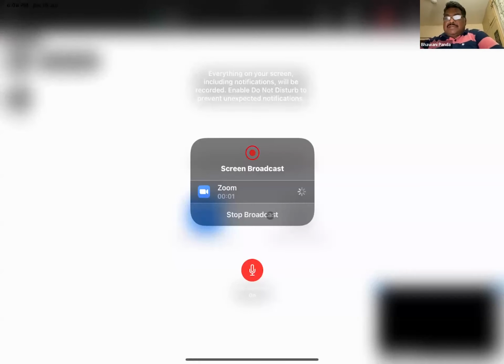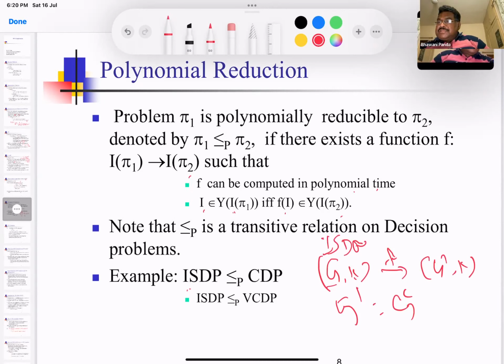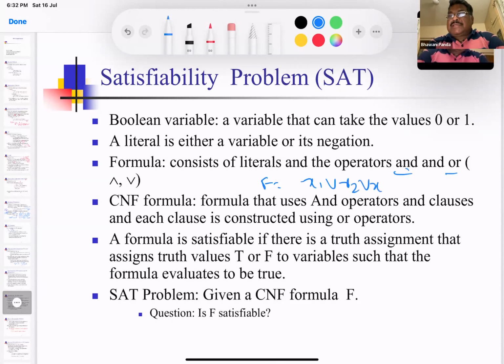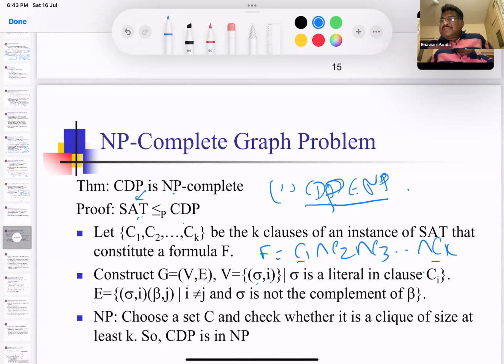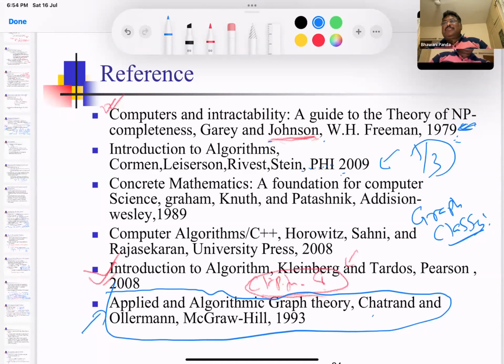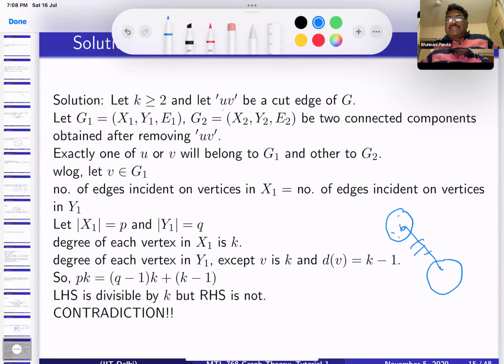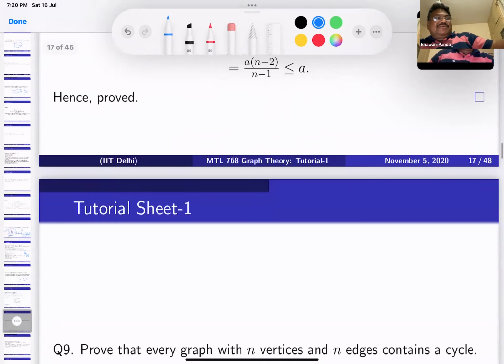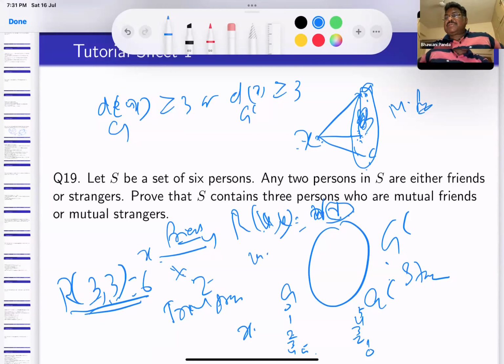National level Two weeks Online Teacher’s Enrichment workshop on Algebra Number part2 | 16th July 22